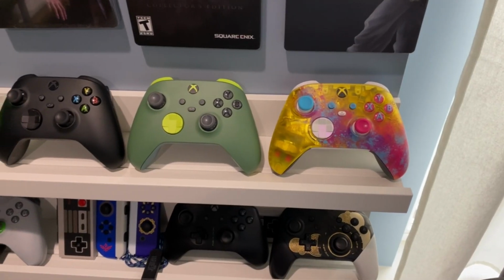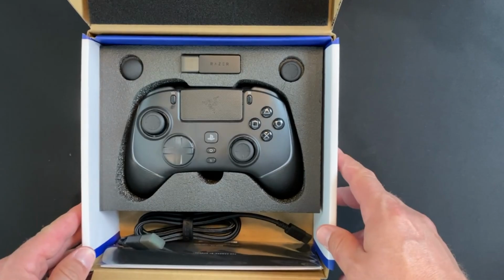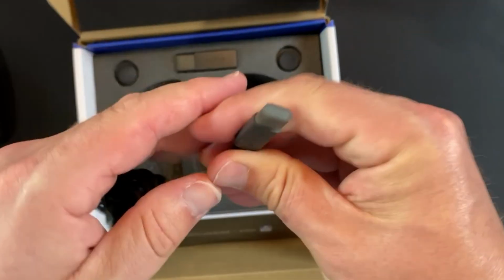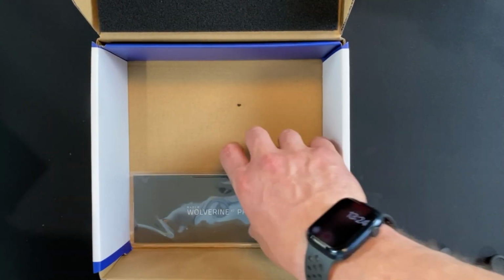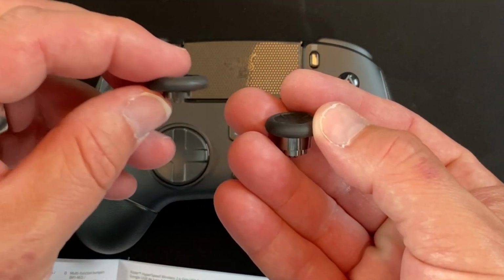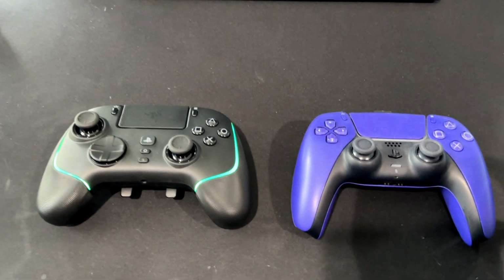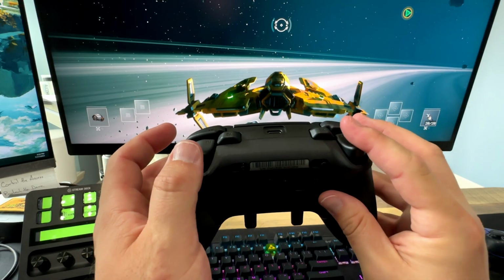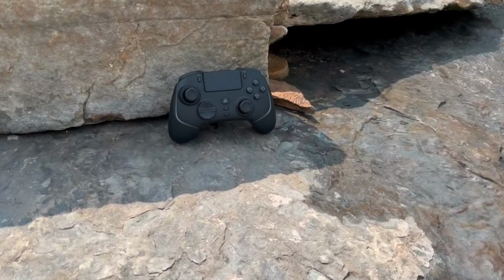Is This the Ultimate PS5 Controller? - Razer Wolverine V2 Pro Chroma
In this video I unbox the Razer Wolverine V2 Pro Chroma Wireless Gaming Controller for PlayStation 5 and PC - Black

After watching this video you'll be able to decide if this is the Ultimate PS5 Controller.

You can purchase the Razer Wolverine V2 Pro Chroma Wireless Gaming Controller for PlayStation 5 and PC

This controller has the following features:

Razer™ HyperSpeed Wireless showcases a low-latency gaming-grade performance.
Delivering an ultra-fast 2.4GHz wireless connection via its included USB Type-A dongle, the controller ensures seamless performance that meets the demands of competitive gaming on PS5™ consoles and PC.
Razer™ Mecha-Tactile Action - Buttons for ultra-fast actuation with tactile feedback With a shorter actuation distance for quicker button presses and improved tactility to feel every input, the controller brings a whole new level of speed and consistency to your game.
8-Way Microswitch D-Pad for articulate and precise control in fighting games - Feel and hear every single directional press as microswitches are engaged, enabling accurate and intentional moves when doing intricate combos.
Razer™ HyperTrigger for quickfire execution in FPS games - Always be first to fire with triggers that can switch from measured, full-range pulls to lightning-quick clicks that feel like the actuation in our fastest gaming mice.
6 Remappable Buttons and Interchangeable thumbsticks for customized layouts and control - Map its 4 extra triggers and 2 custom bumpers to your preferred commands, and further tailor the controller to your playstyle with 2 additional thumbstick caps.
Powered by Razer Chroma™ RGB for greater personalization - Win with style as you choose from over 16.8 million colors and a suite of effects via the Razer™ Controller app for iOS and Android.